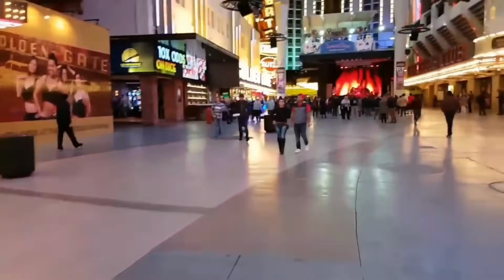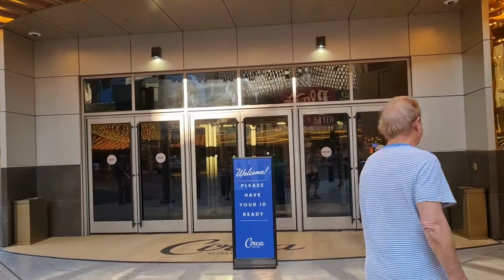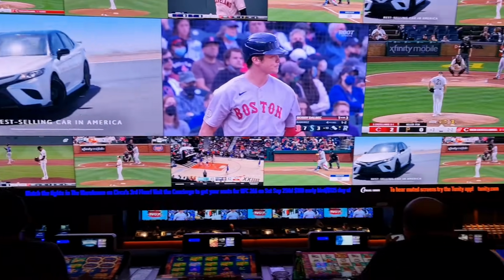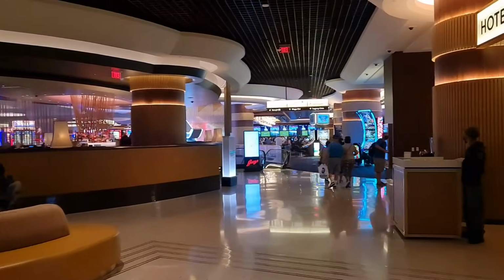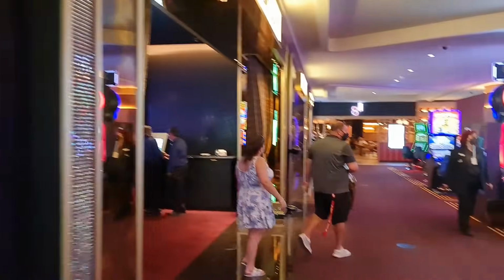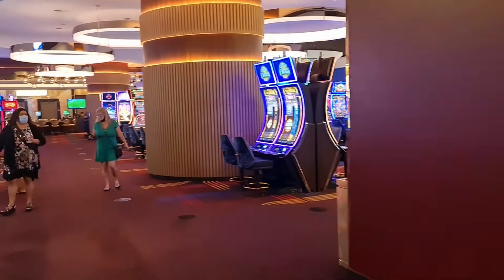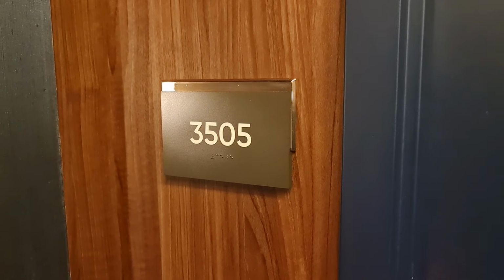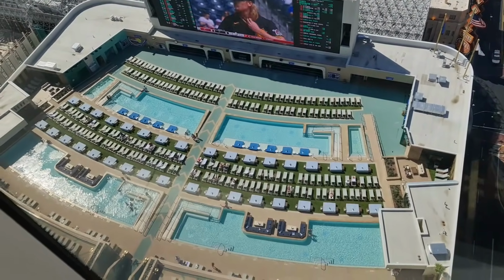A Walkthrough & Memories Of...Circa Resort & Casino Las Vegas (September 2021)